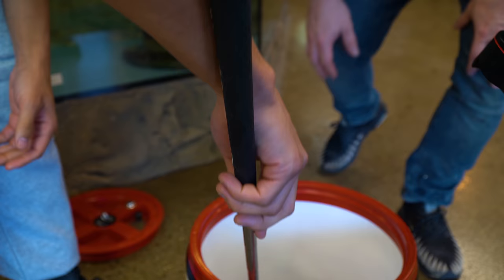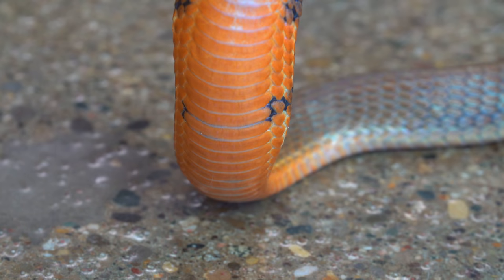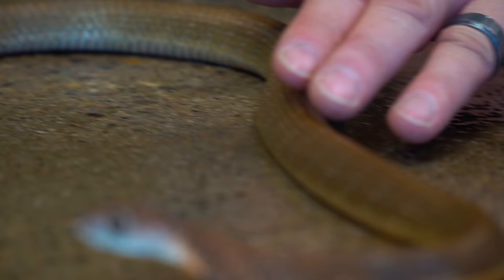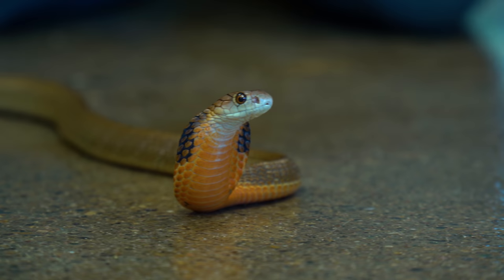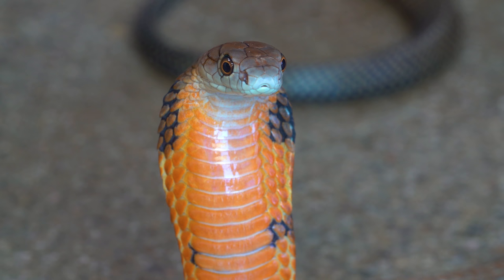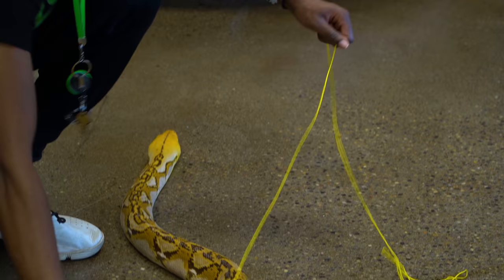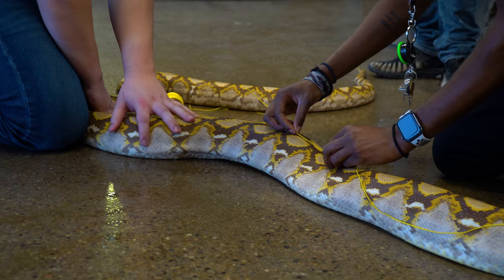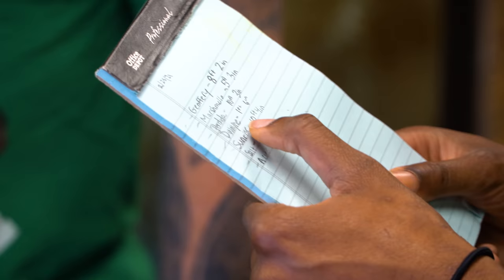KING COBRA at my REPTILE ZOO!! | BRIAN BARCZYK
An update on Taco, the Red-throated King Cobra, and special thanks to Dev for bringing Taco to visit the Reptarium.

↑↑↑↑↑↑FOLLOW NOAH↑↑↑↑↑↑